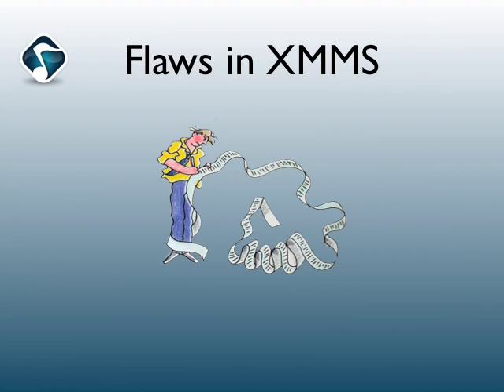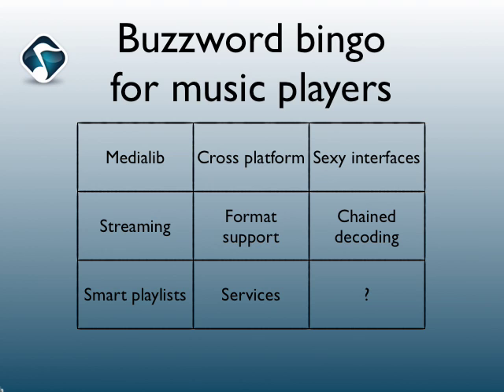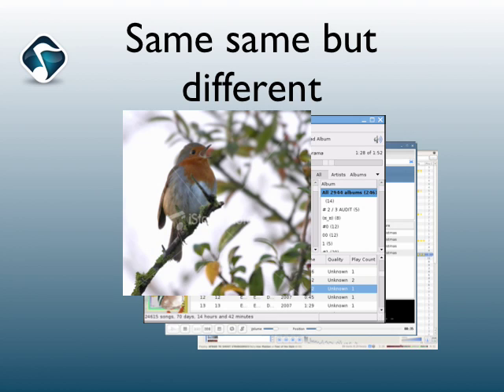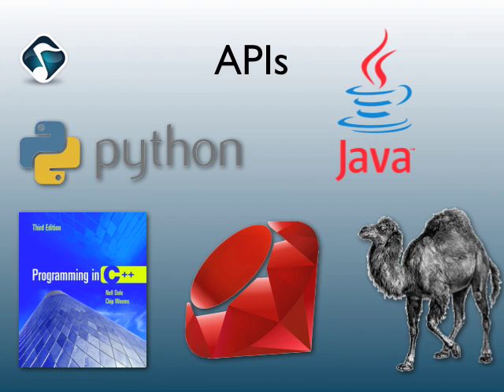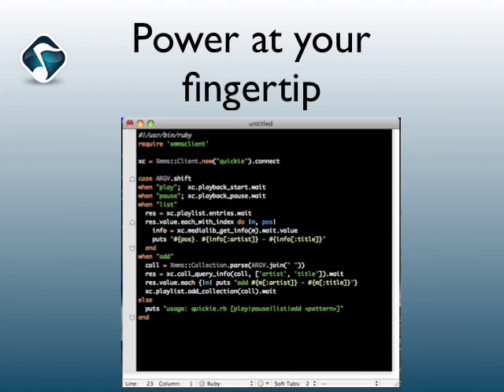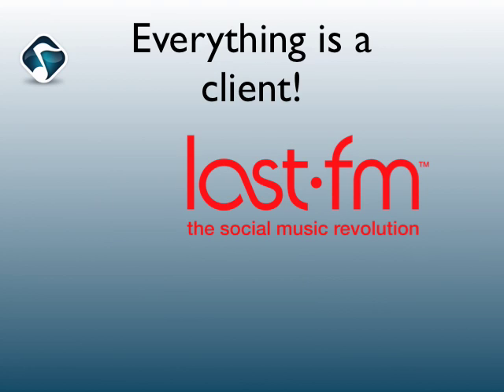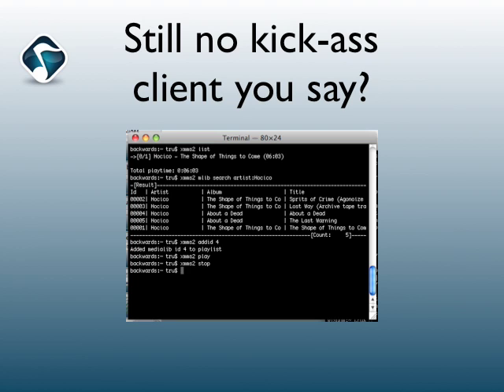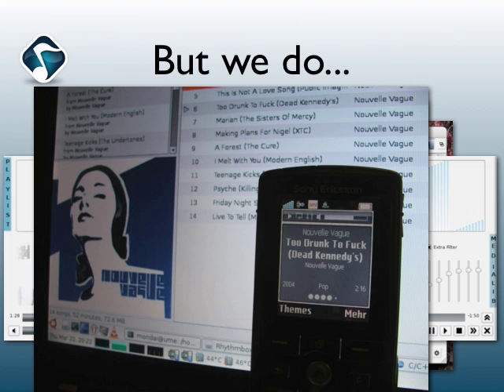XMMS2 Presentation from FOSDEM 2008